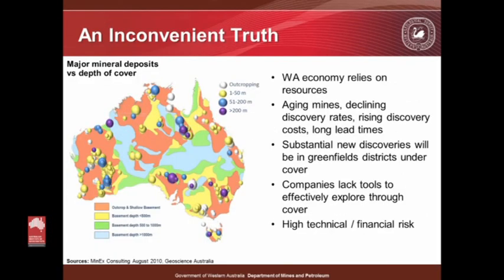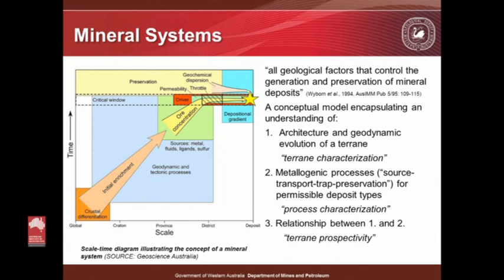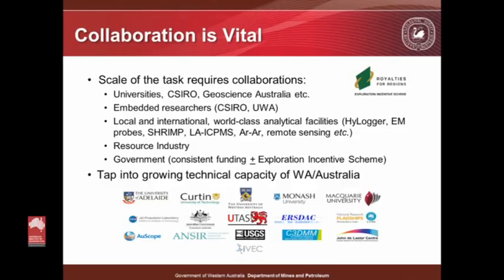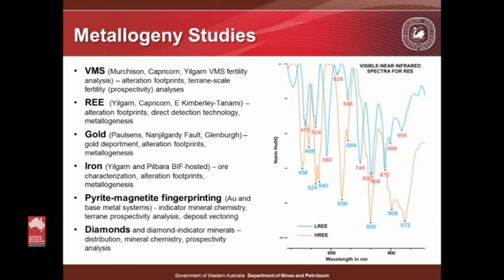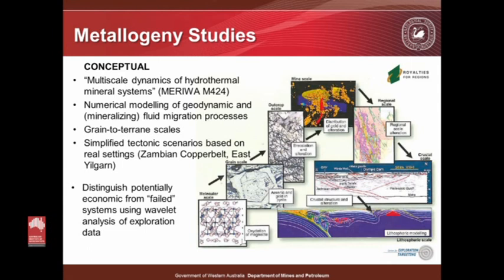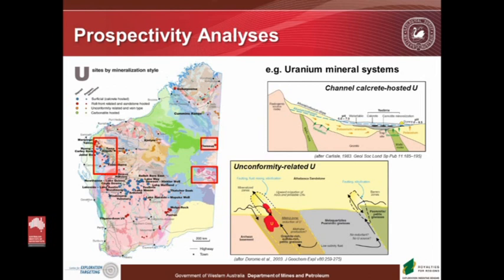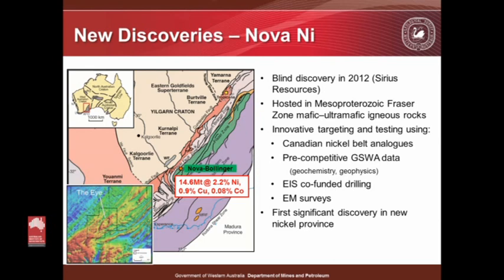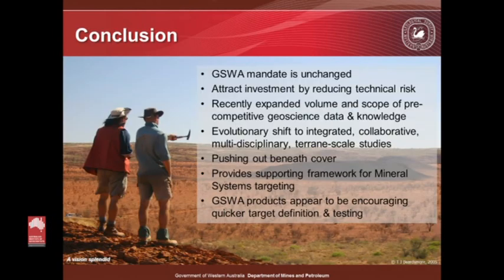Minerals System Research in Western Australia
Minerals System Research in Western Australia: new knowledge leading to new discoveries.

A talk presented by Trevor Beardsmore, Geological Survey of Western Australia, at AIG's Mineral Systems: advances from traditional ore deposit models in Perth WA, 11 August 2014.